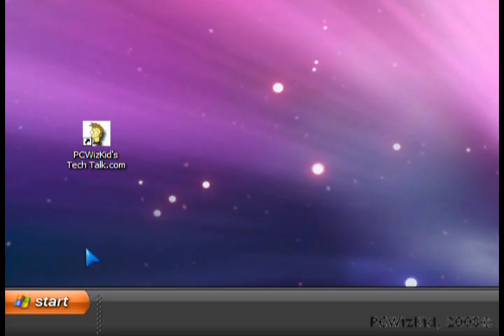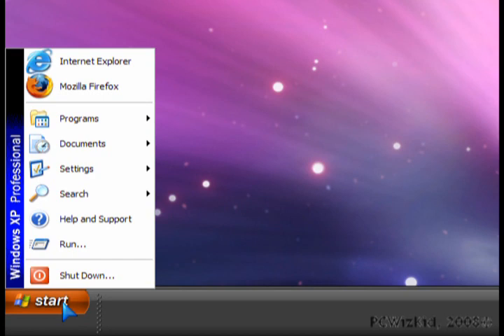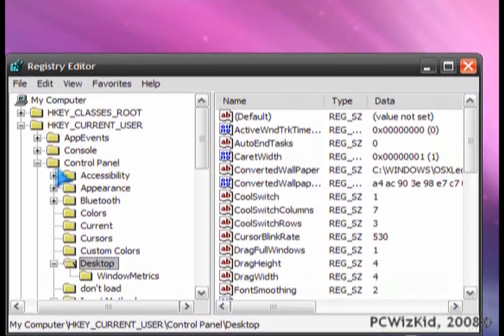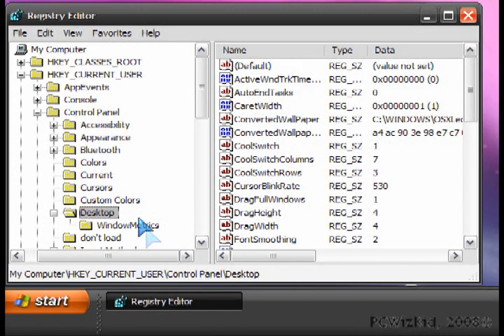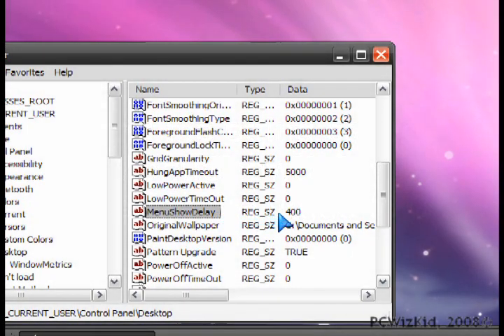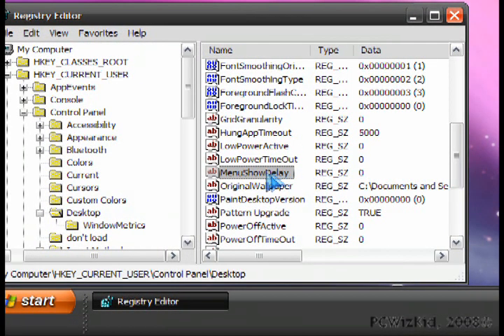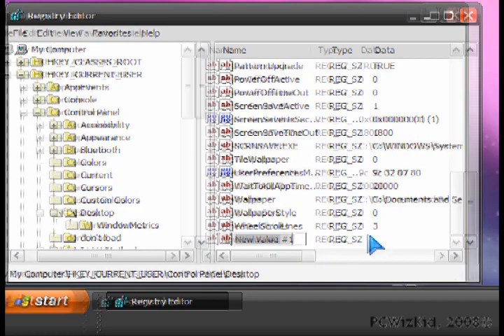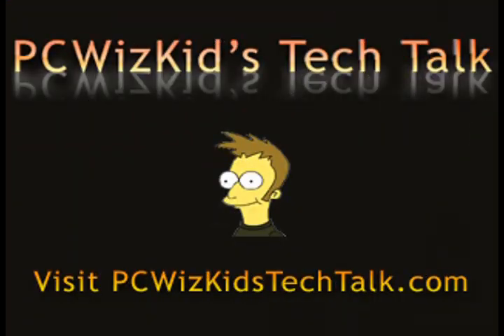Windows Tweak - Increase Start Menu Speed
By default in Windows XP and Vista, the default delay for the start menu is high making it slow, change the value easily in the registry making it fast.

Notes from Video:
In the registry navigate to:
/HKEY_CURRENT_USER/Control Panel/Desktop

Change the value of the string called MenuShowDelay to 0